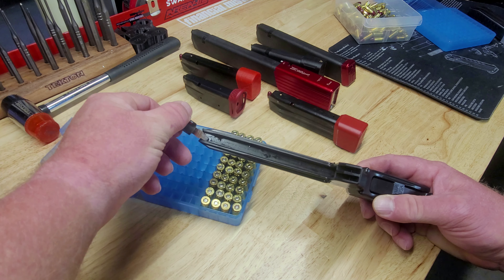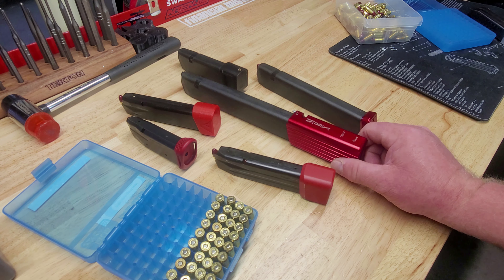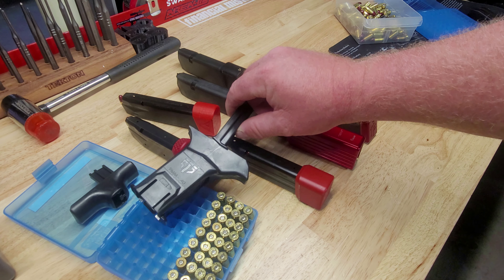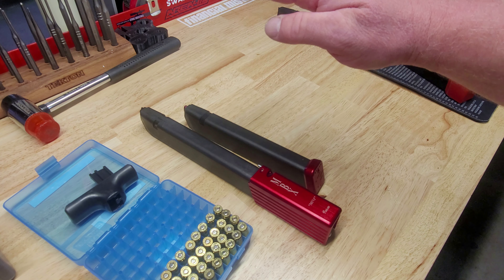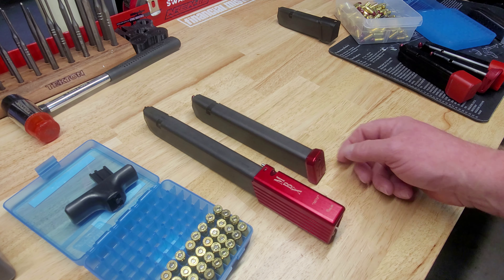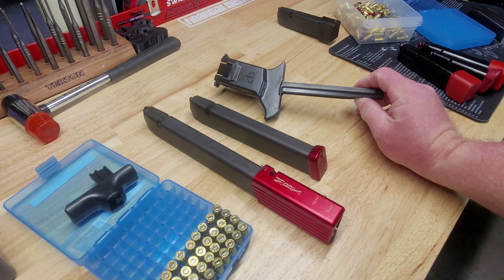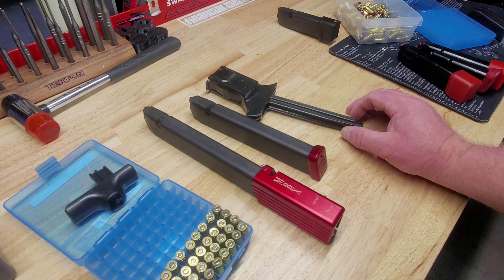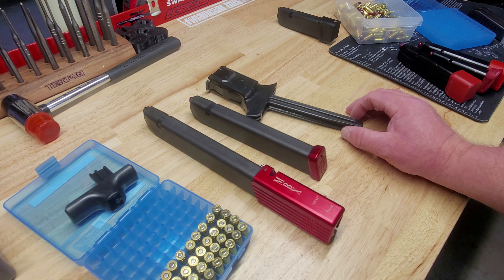ETS C.A.M. Loader How To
In this video Chris shows how to use the ETS C.A.M. Loader and all the different magazines it works with.